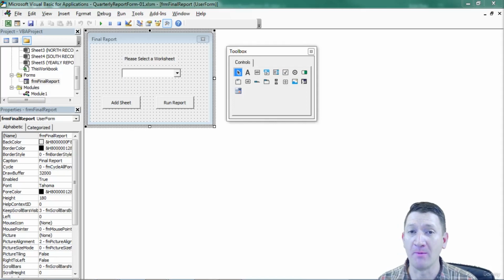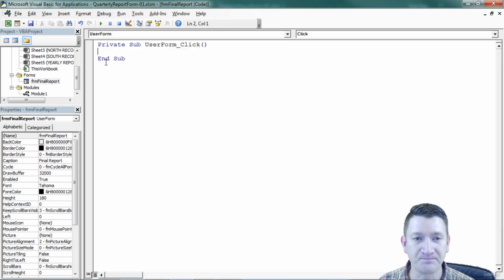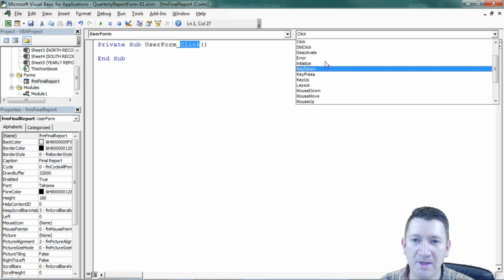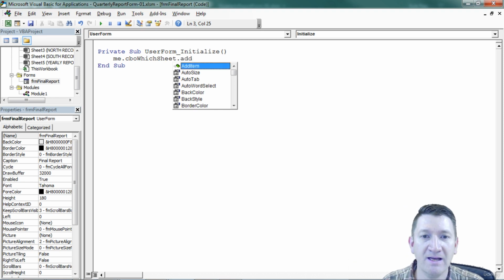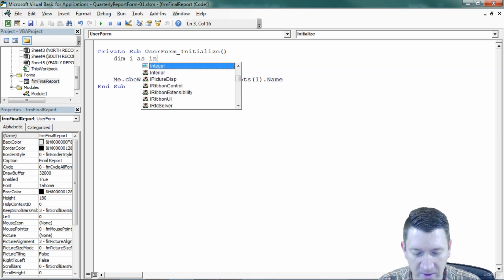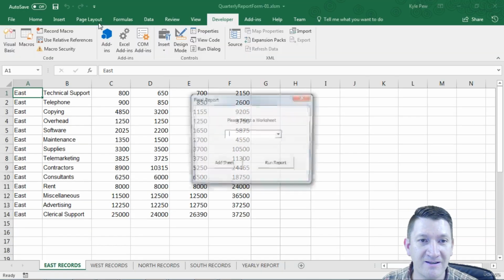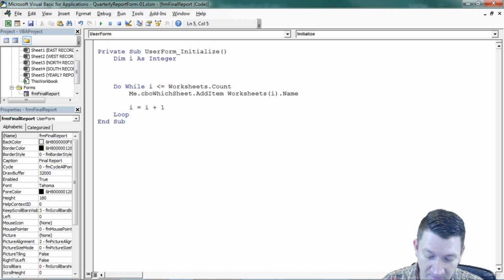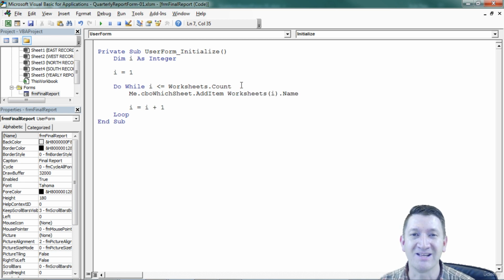Project #6 Adding VBA Code to the Initialize Event